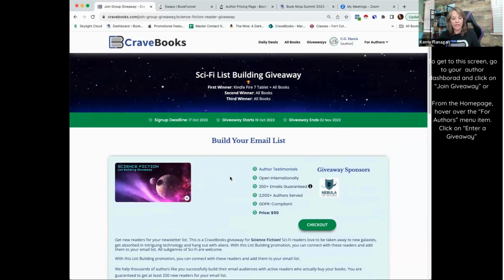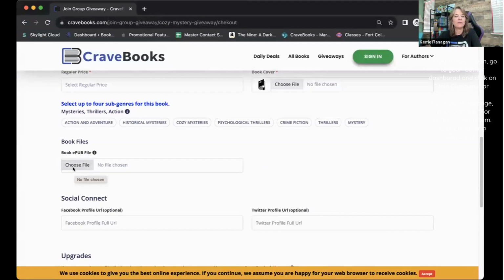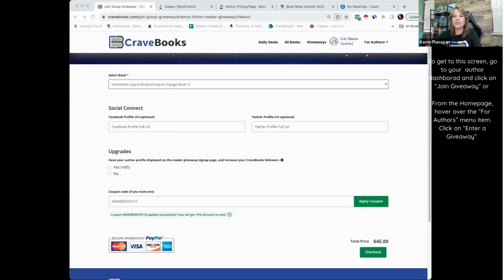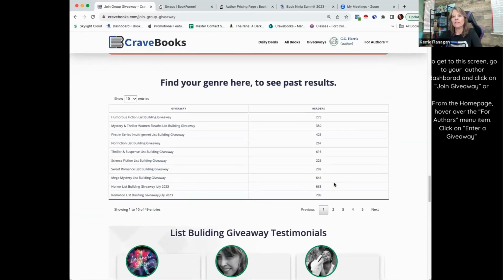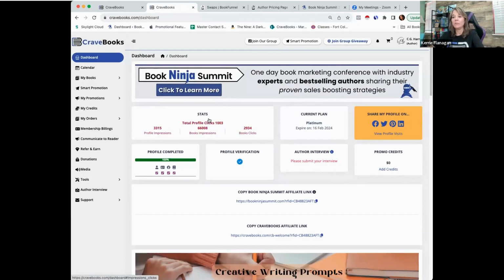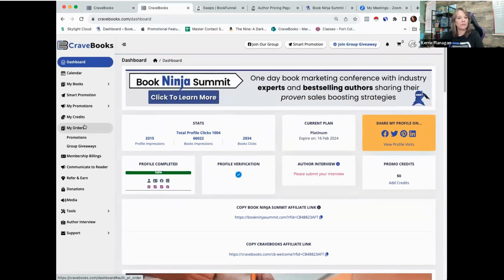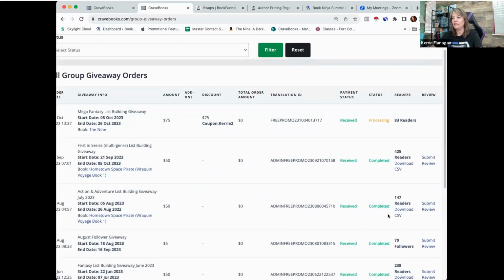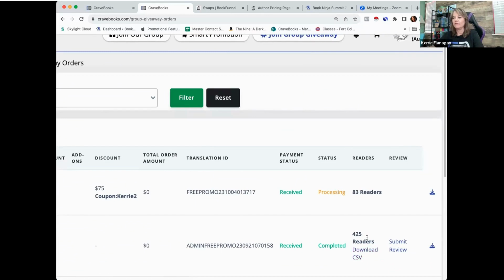Build You Author Email List with CraveBooks List Building Giveaways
For self-published authors, connecting with readers is essential for a thriving author career. One powerful way to achieve this is through a consistent and effective author newsletter. Building a robust reader email list is crucial for the success of your newsletter and overall book marketing strategy.

Discover how  CraveBooks List Building Giveaways can help you rapidly grow your email list! In this tutorial, we guide you through the process of signing up for a CraveBooks List Builder, an invaluable tool for indie authors looking to enhance their book promotion efforts.

Watch now and learn how to:

Engage and expand your reader community
Maximize the impact of your author newsletter
Don't miss out on this opportunity to elevate your self-publishing journey and reach more readers!